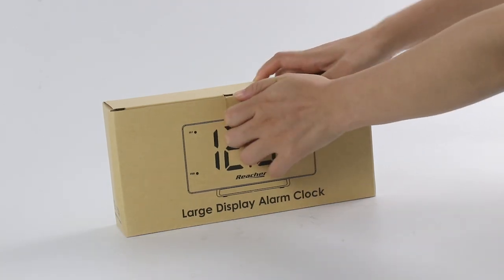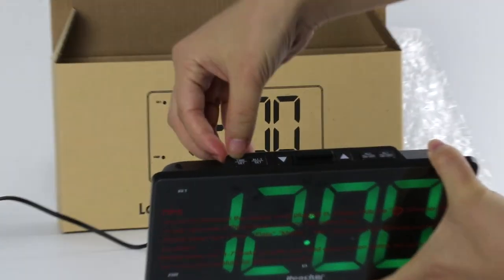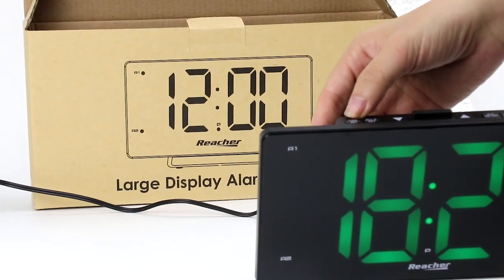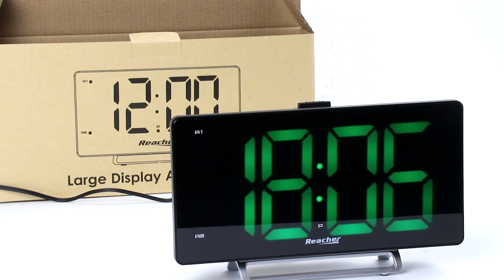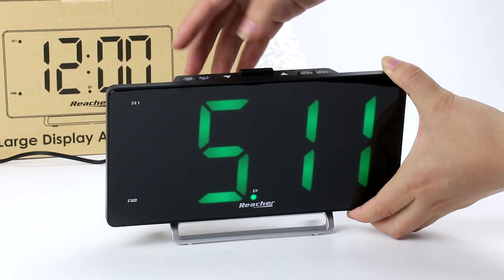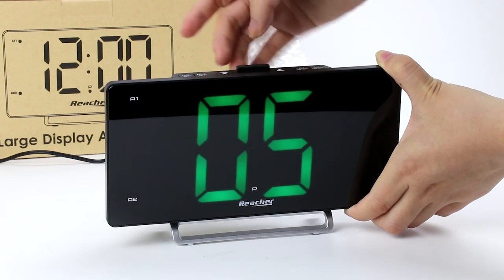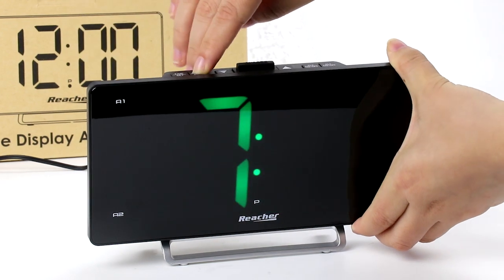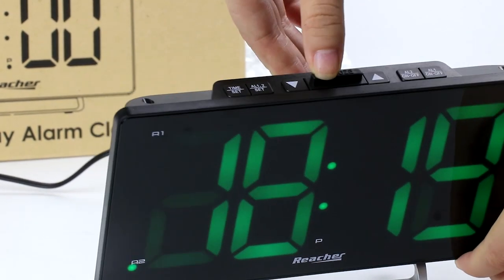k-star / Reacher AC182--The Teaching video of the green clock